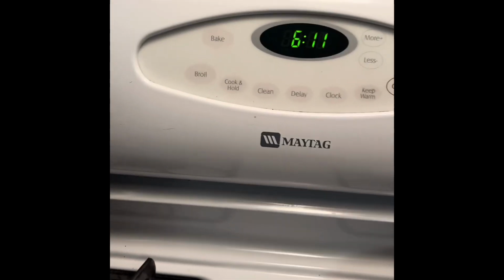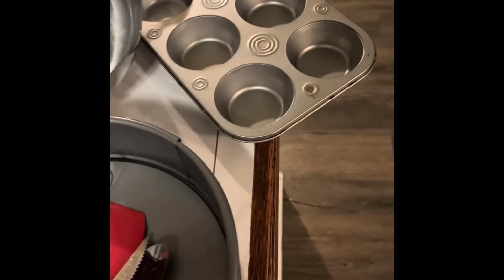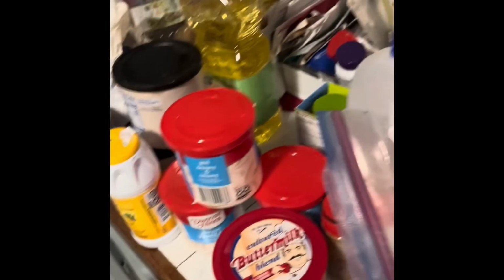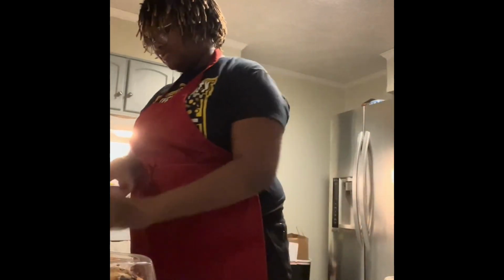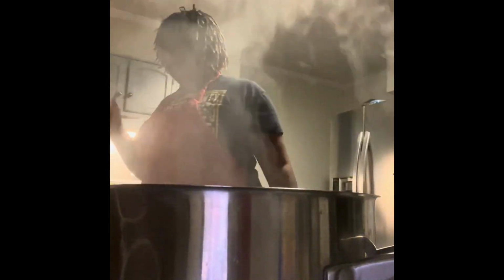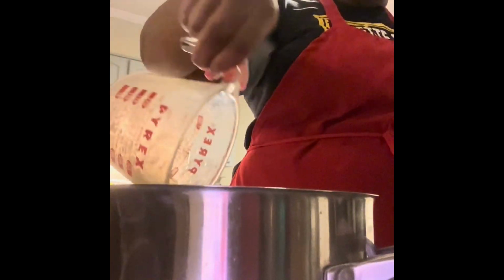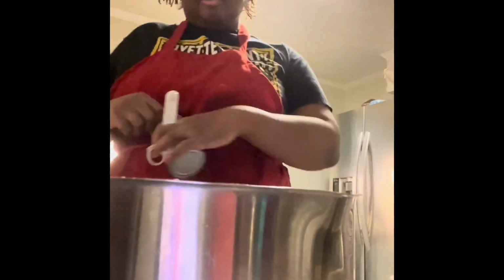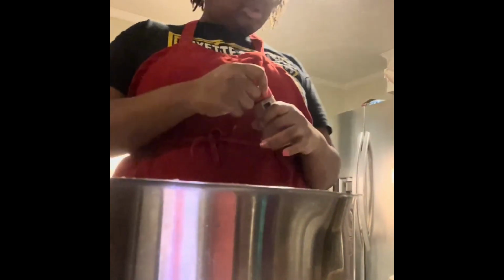Baking a Cake from Scratch for my Valentine!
I made a cake for my crush/friend as  part of a 3 year Valentine’s Day tradition. Yes, I actually gave it to him(off camera). The recipe is made up from scratch but I forgot it so if you want to make it take what you can from the video. I had to mute some parts because they had copyrighted music that was demonetizing the video. Yes, I know it’s almost summer and it’s nowhere close to Valentine’s Day. This was recorded during February this year but I never got to editing it and I didn’t want to make recording it be for nothing. Let me know if you want more baking content! I’m looking for constructive feedback about what longform y’all want as I’m going to do more of that now. Enjoy!